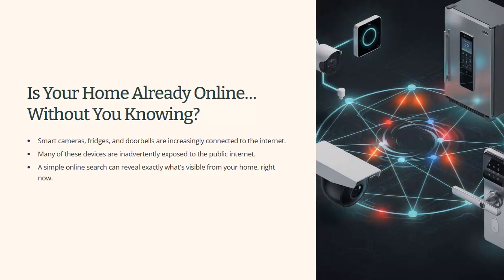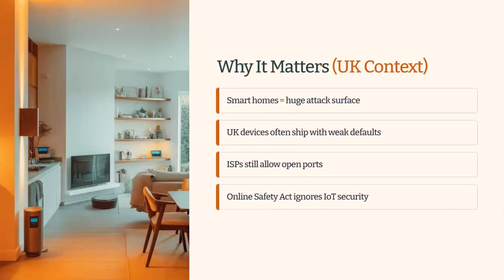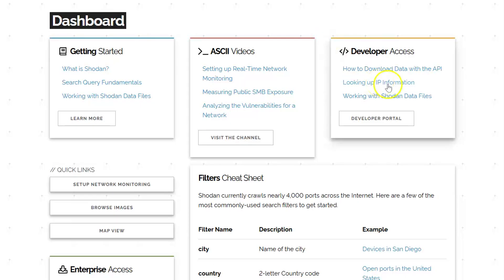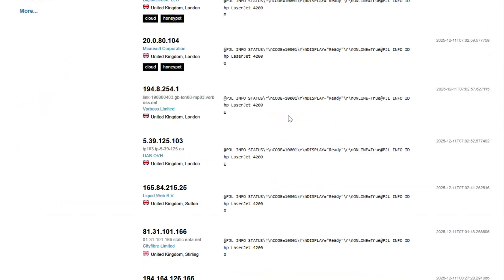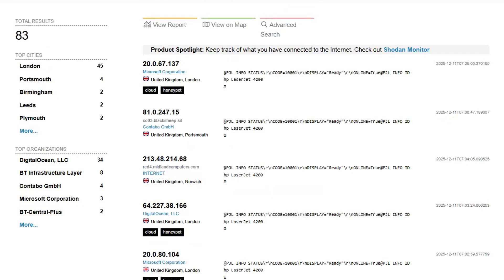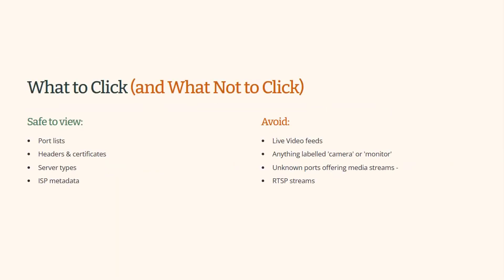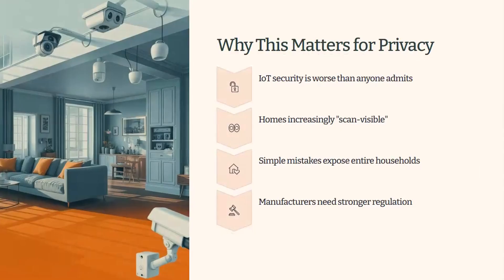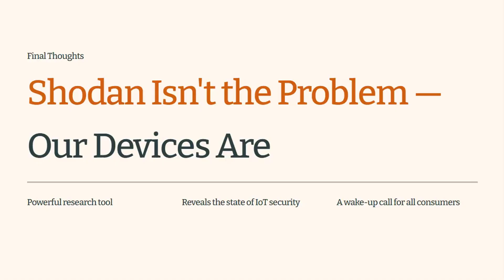Is Your Printer, Plug or Doorbell Visible Online? Let’s Find Out.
🔥  Keep your data and IP Address Hidden

Check Your Home
• Find your public IP address
• Search in Shodan: ip:YOUR_IP
• Only exposed devices will appear
• No results = your home network is safe

Do you know if your home is already online?
Not your Wi-Fi — your devices. Smart plugs, printers, baby monitors, doorbells… many UK households are unknowingly exposing these gadgets to the public internet.

In today’s video I demonstrate Shodan — the search engine that scans the entire internet for connected devices — and show three safe, responsible searches you can try yourself:

• Exposed HP home printers
• TP-Link smart plugs appearing online
• Household devices running hidden mini web servers
• Why this happens, and how to fix it

Shodan isn’t hacking anything — it simply reveals what your devices are already broadcasting publicly.
And what it reveals about smart homes in the UK is genuinely shocking.

If you’ve ever set up a Wi-Fi printer, smart plug, CCTV camera, or any IoT gadget… you need to watch this.

Protect your home:
• Turn off UPnP
• Change default passwords
• Don’t expose IoT devices directly to the internet
• Use a guest network
• Keep firmware updated

This is the side of “smart homes” nobody talks about — and the Online Safety Act doesn’t cover any of it.